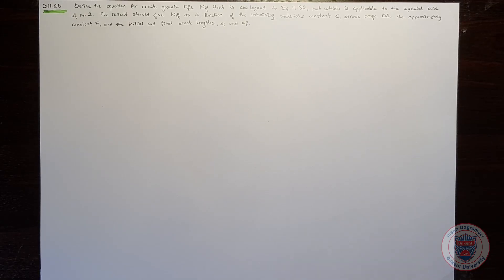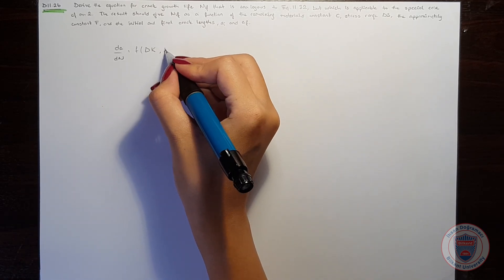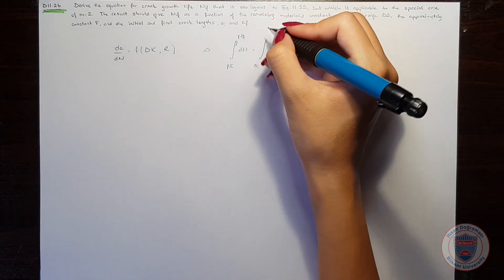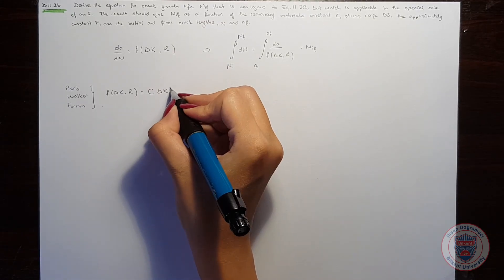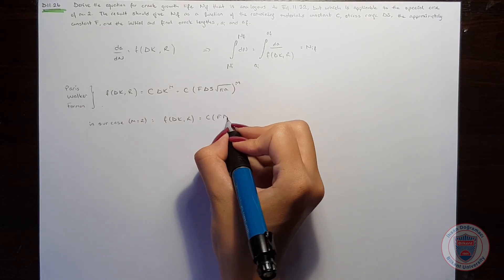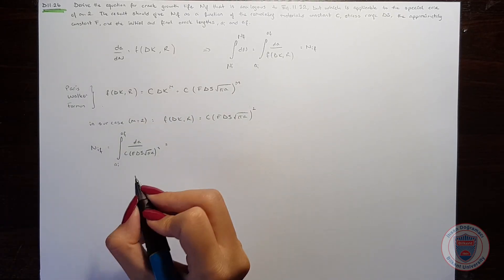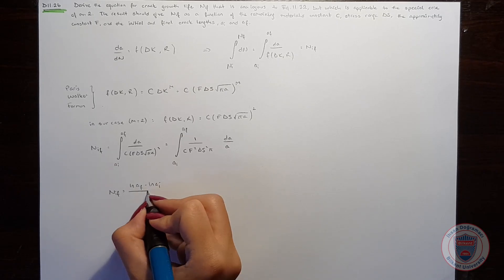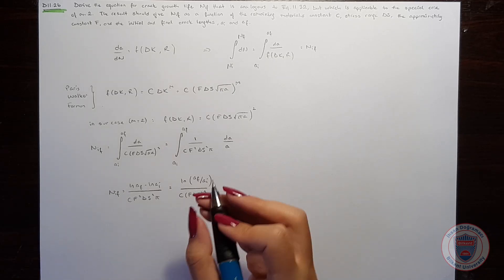Crack Growth D11.26